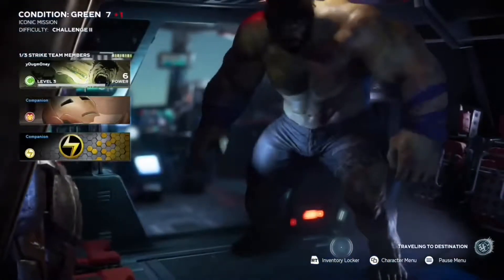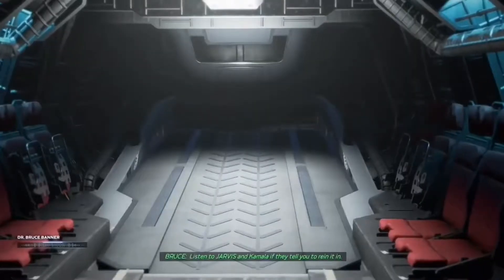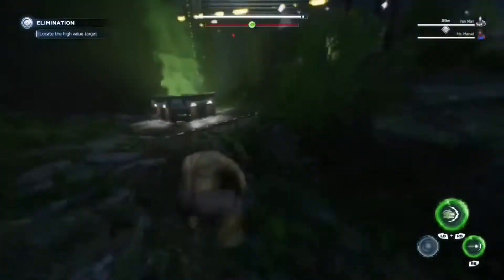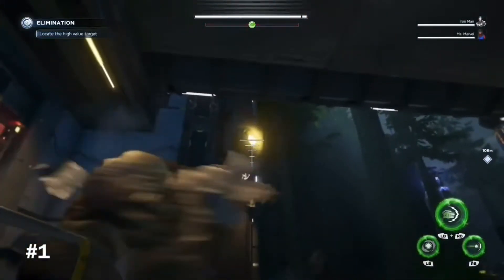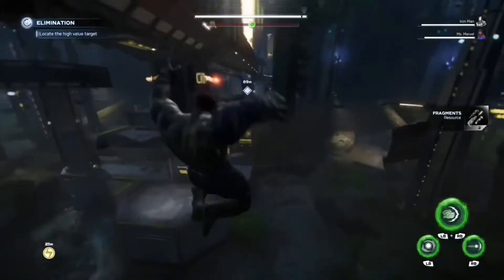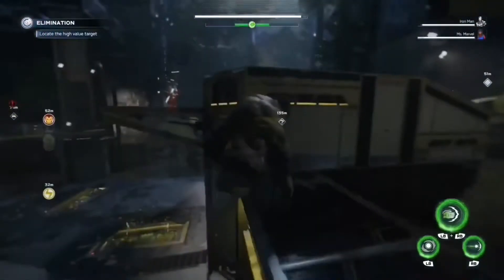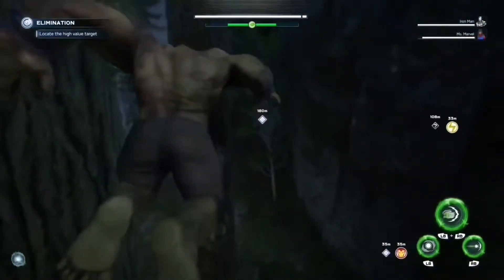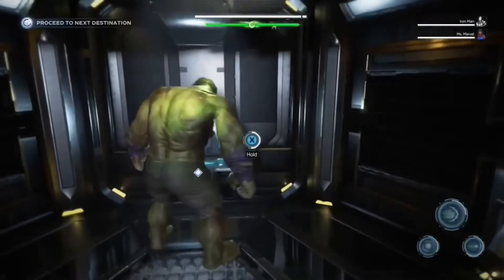Marvel's Avengers: 5 Chest Locations + Secret Chest | Condition: Green Mission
3:20-3:30 I AM IRON MAN!

In this video I will be showing you guys locations for chests that you can find during the mission Condition: Green (NOT ALL CHESTS). Note that the chest spots in this video are the ones that can be spotted by using Tactical Awareness. To add on, this mission will also guaranteed you an Epic Gear for Hulk (only).